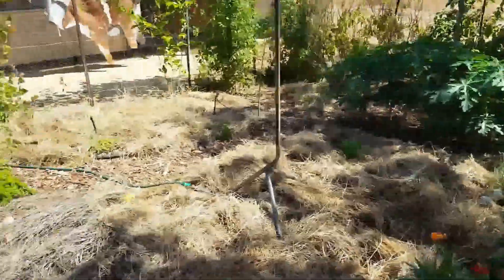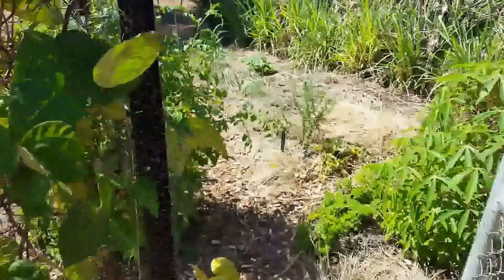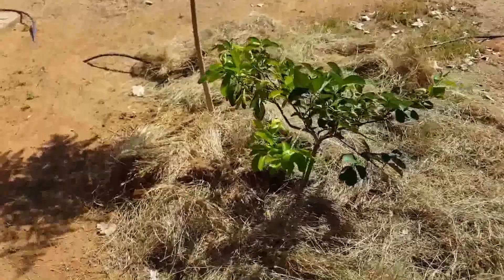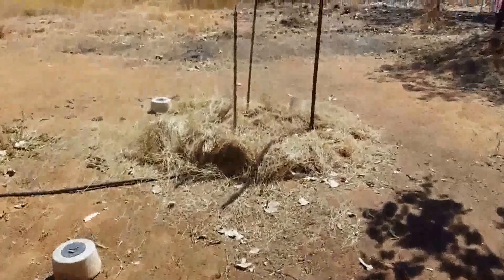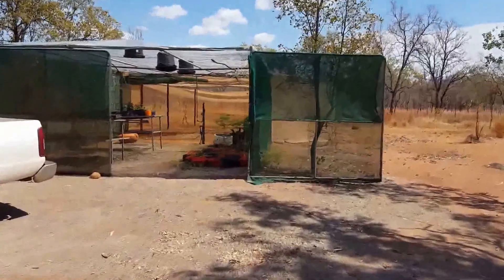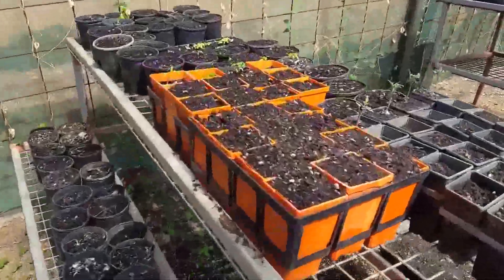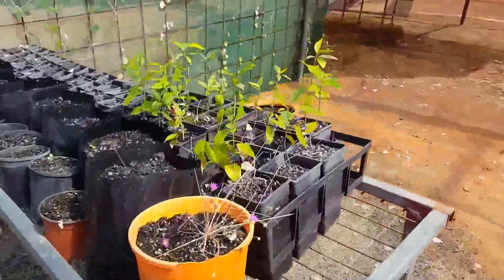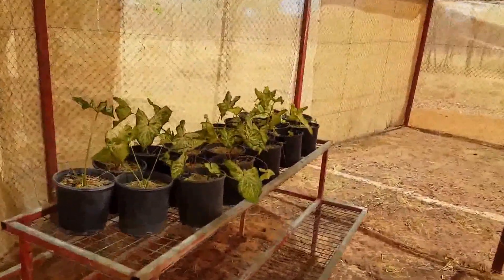Garden 8 2015 Overview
Quick look inside and outside of Edna's Garden at Molly Springs, plus tour of the community Nursery.